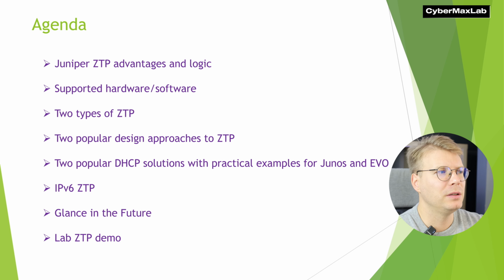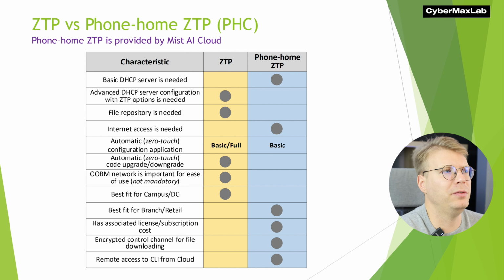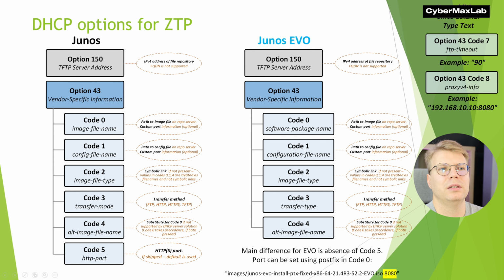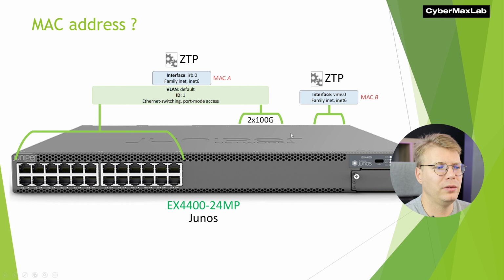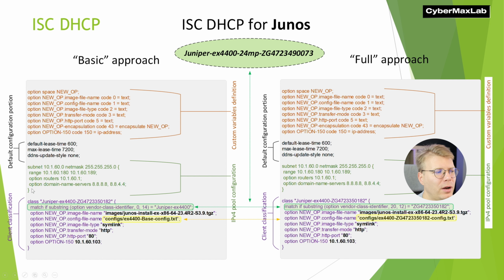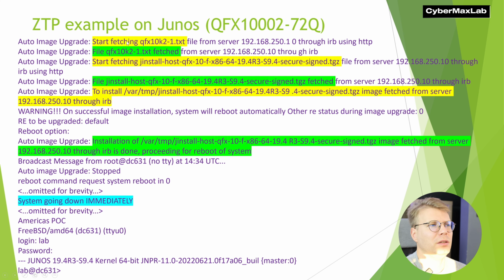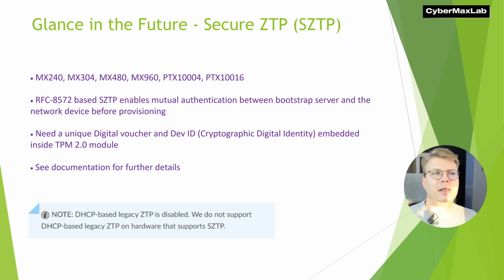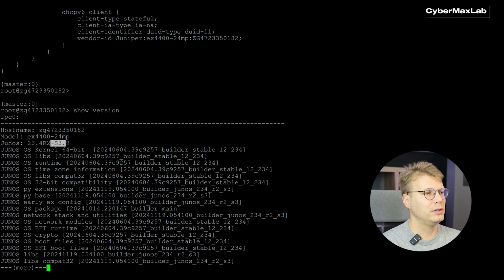Zero Touch Provisioning (ZTP) for Juniper Devices: A Complete Guide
In this video, we take a deep dive into Zero Touch Provisioning (ZTP) functionality for Juniper devices running Junos and Junos EVO operating systems. Whether you're new to ZTP or want to enhance your expertise, this comprehensive guide will equip you with everything you need to seamlessly deploy and configure Juniper devices.

What You'll Learn:
✅ Default Device State & ZTP Workflow: Understand what happens when a Juniper device arrives and the steps in the ZTP process.
✅ Automatic Code Upgrades/Downgrades & Configuration: Follow step-by-step guidance to ensure your devices are updated and properly configured.
✅ Two ZTP Approaches: Learn about the pros, cons, and use cases of different deployment strategies.
✅ Configuring DHCP Servers for ZTP: See practical examples for popular open-source DHCP server solutions like ISC DHCP and Kea.
✅ ZTP in IPv6 Environments: Prepare for the future with insights into adapting ZTP for IPv6.
✅ Secure ZTP: A quick introduction to addressing security concerns in ZTP workflows.

If you're looking to simplify deployments, boost efficiency, and stay ahead in the networking game, this video is a must-watch!

👉 Watch now to master ZTP and optimize your Juniper device provisioning!